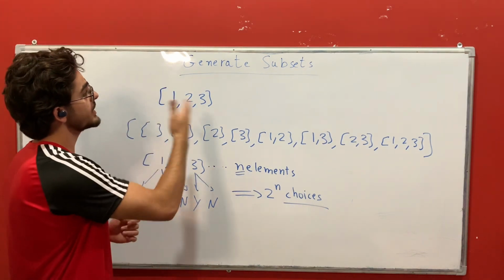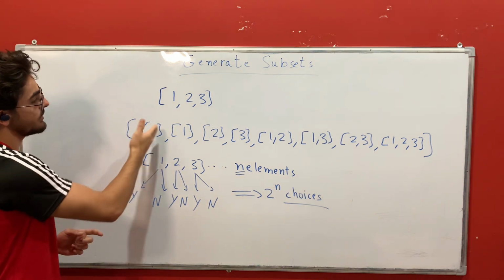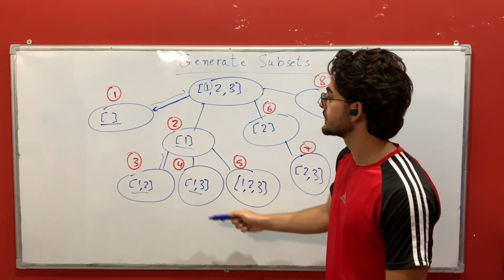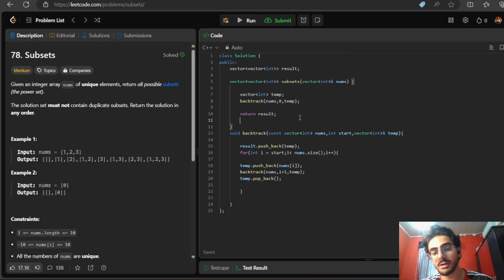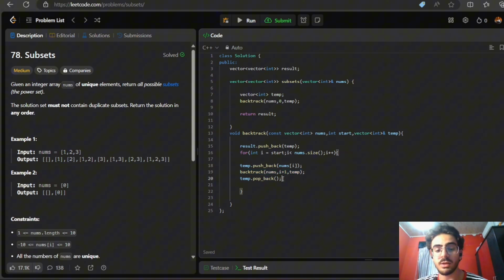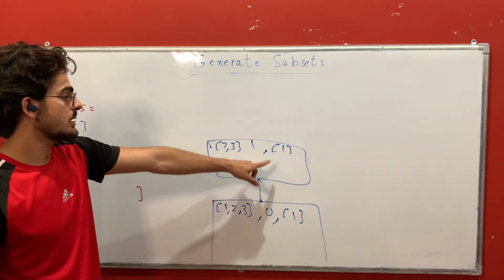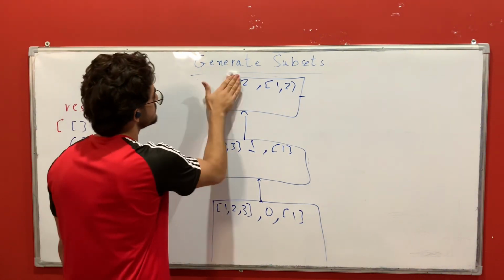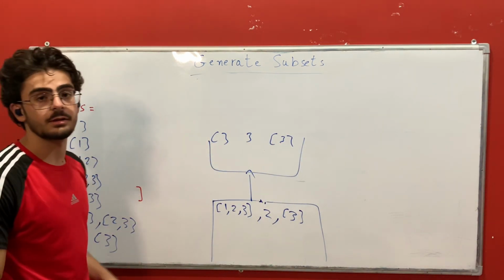Generate Subsets | (LeetCode Sol + Code Simulation )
🔍 What You'll Learn:

Understanding Recursive Backtracking for Generating Subsets: Dive into the fundamentals of recursive backtracking by exploring how it can be used to solve the generate subsets problem. Learn how this method systematically explores all possible subsets of a given set, by including or excluding each element. Understand the mechanics of recursive calls in breaking down the problem into simpler subproblems and see how backtracking ensures that all possible combinations are considered without repetition.

💬 Have questions or insights? We love to hear from our viewers and provide as much guidance as we can.

🕒 Timestamps:
00:00 - Intro
00:27 - Problem Statement + Analysis
01:47 - decision Tree
03:07 - Code Solution on LeetCode
04:52- Code Simulation
07:30 - Outro